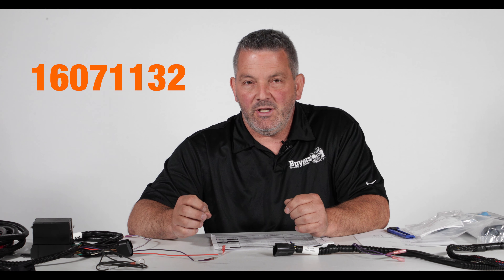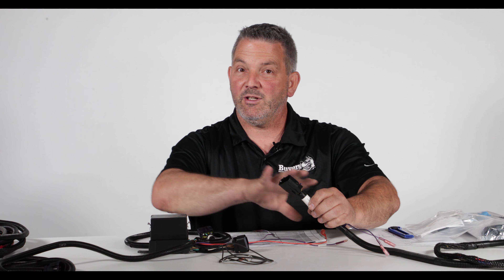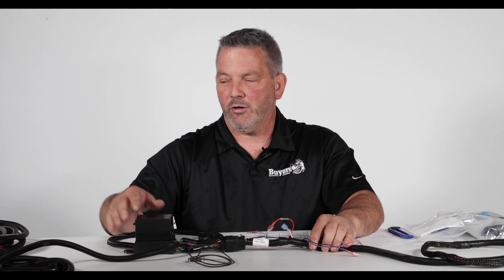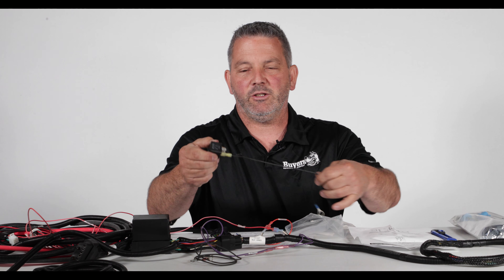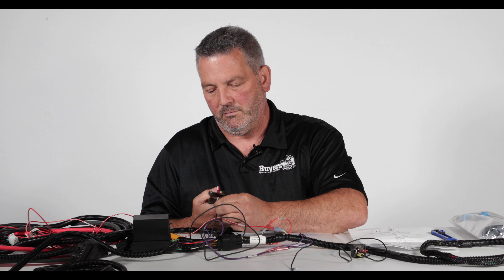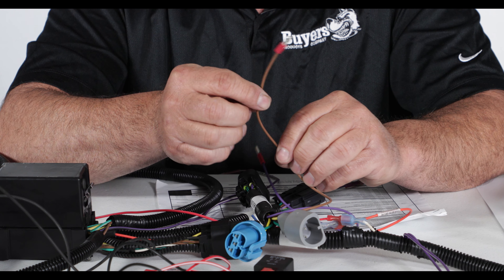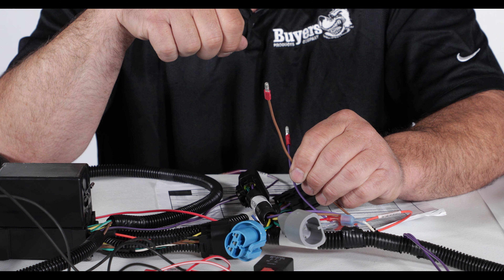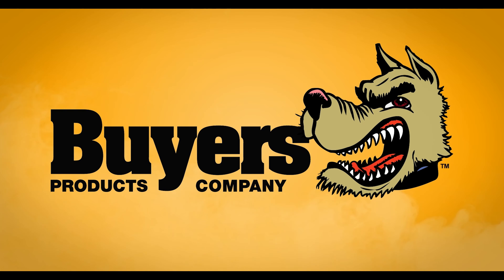Switch Ground Light Wiring for Dodge Trucks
In this video Jim goes through switch ground light wiring for your Dodge truck.

For more information please visit Buyersproducts.com